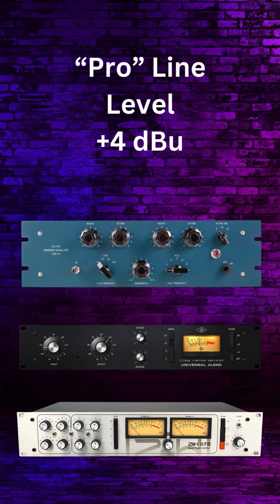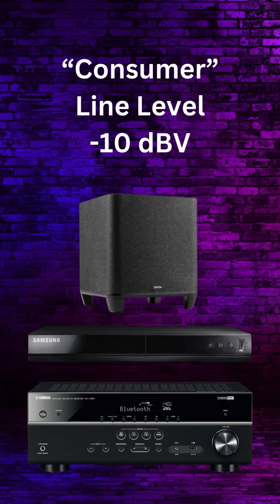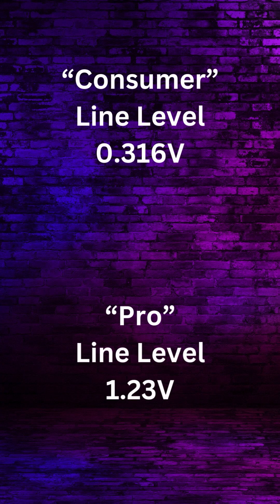What is Line Level? - Audio Engineering for Beginners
Not All Line Levels are the Same...Understand the Difference and Know where Line Level is Used in the Studio.

🔥Check out my complete Audio Levels Guide including Microphone, Instrument, Line, Headphone, and Speaker Levels for Beginner Audio Engineers

New Folder by Giants' Nest

🔥Building or Upgrading Your Studio?